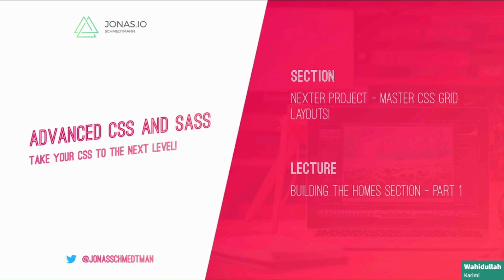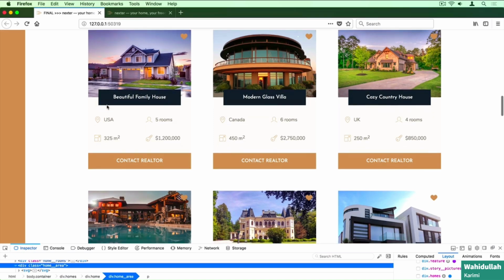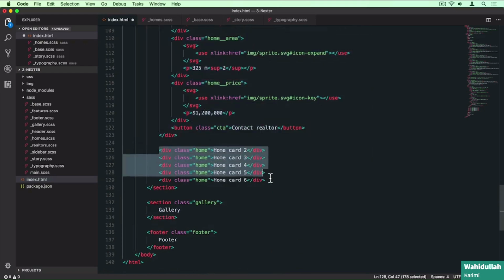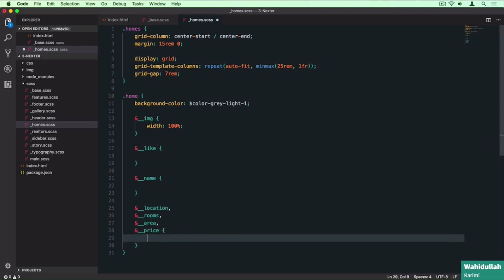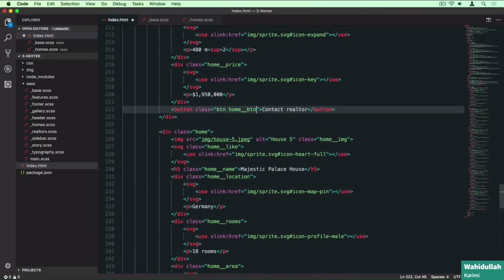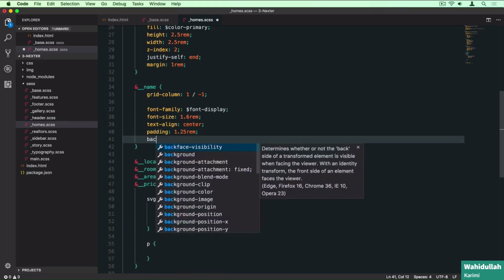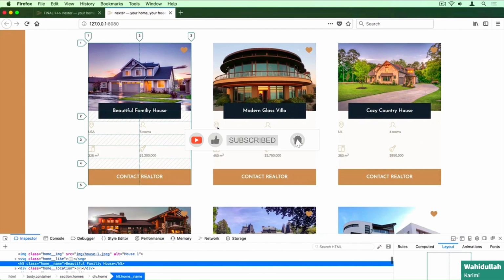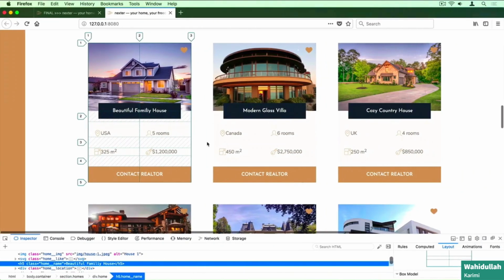Advanced CSS (2025) - Epic #53 - Building Home Section | Jonas Schmedtmann